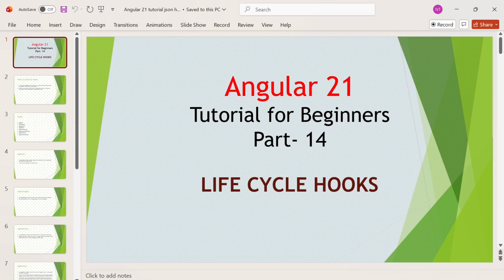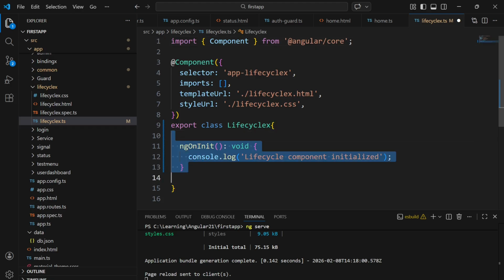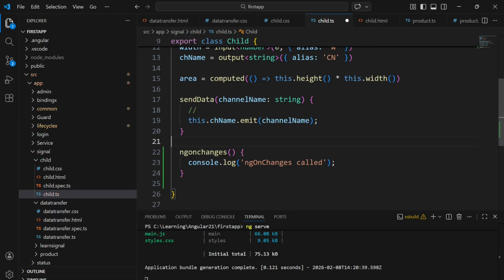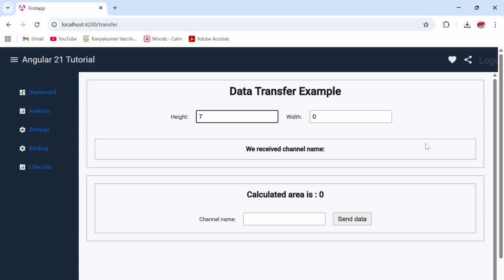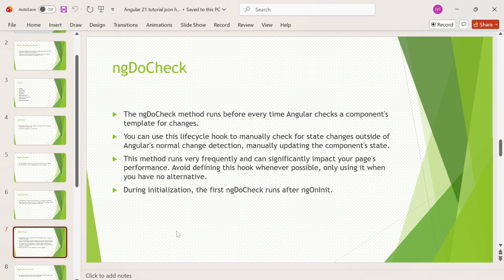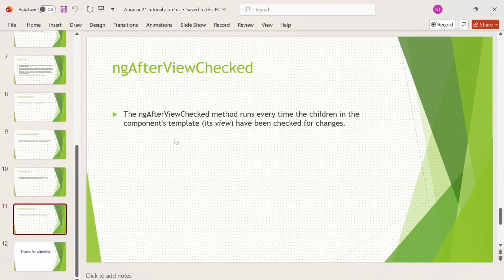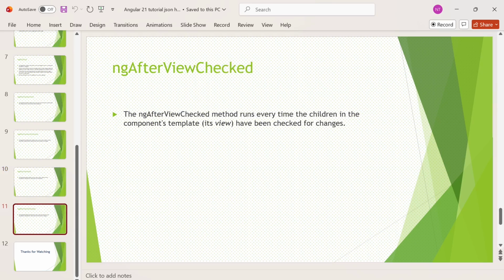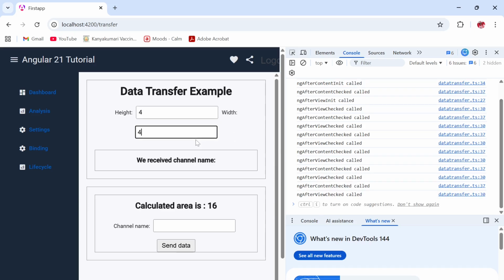Angular life cycle hooks explained with examples | angular 21 tutorial for beginners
This video explained Angular life cycle hooks with examples  in angular 21